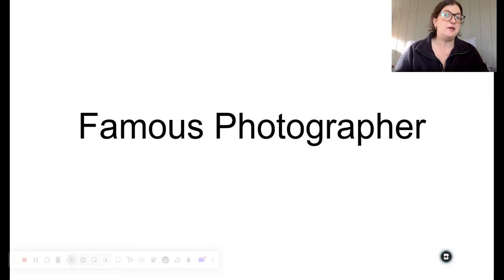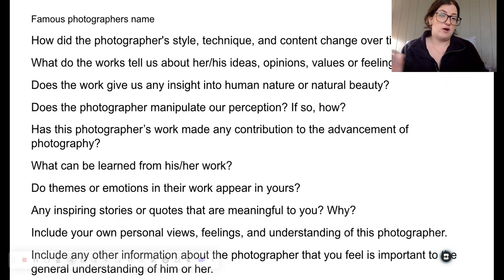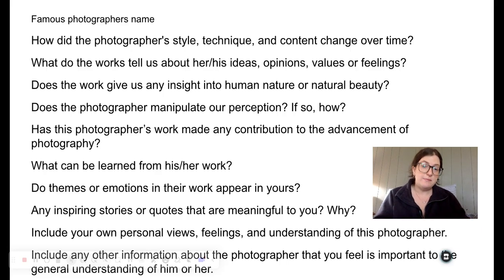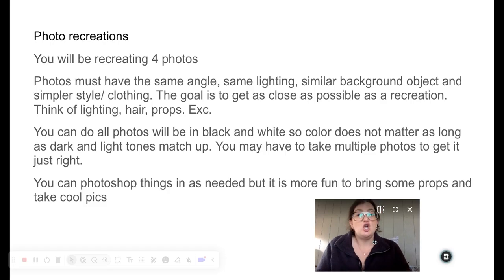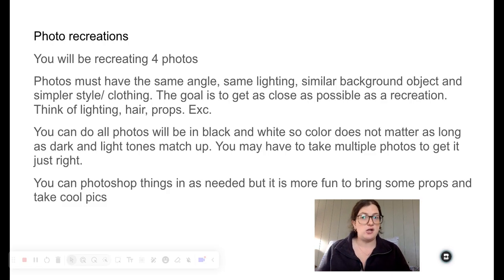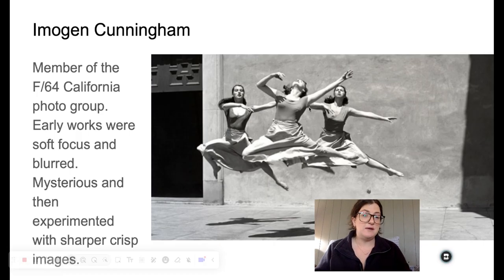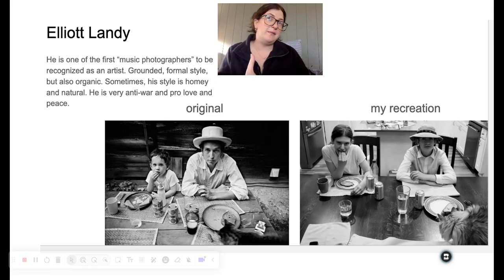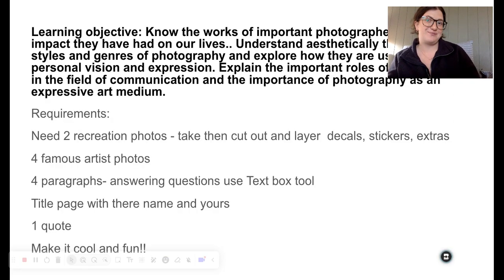famous photographer assigngment